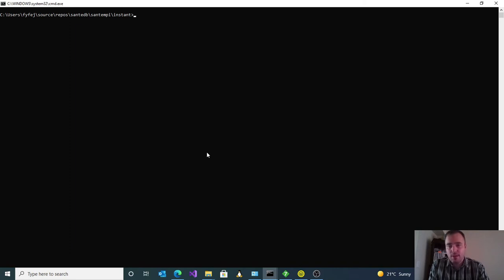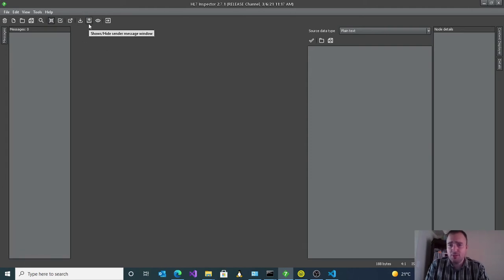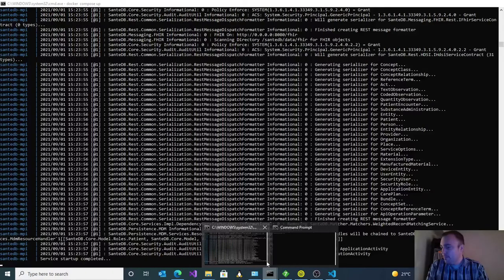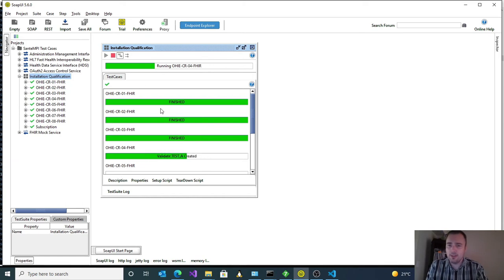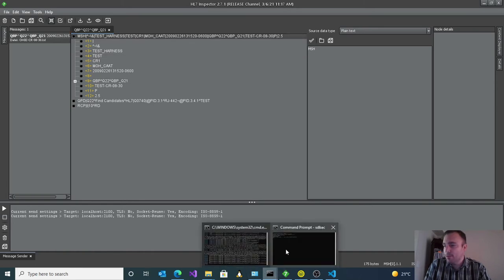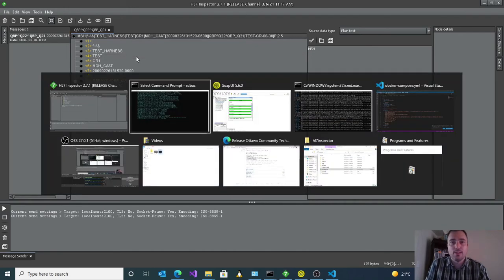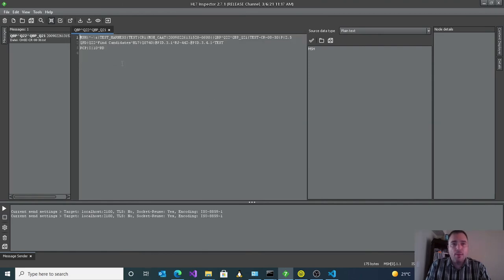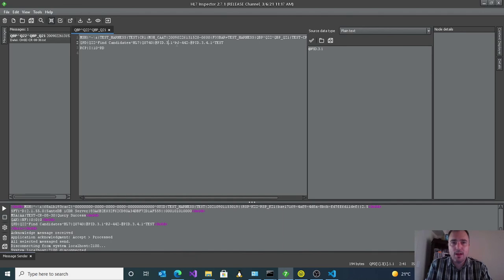Getting Started with HL7 in SanteDB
This video is a tutorial of using the SanteDB docker containers and HL7v2 messaging with HL7 Inspector. This video is intended to help integrators and developers intending to use the HL7 interface with SanteDB.

For production environments, using custom configurations which leverage client authentication using certificates is highly recommended.